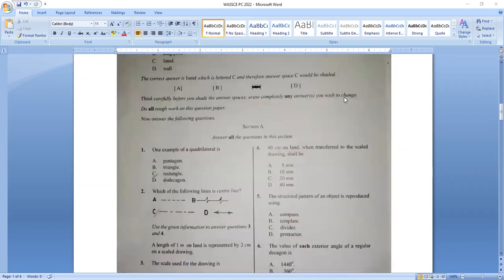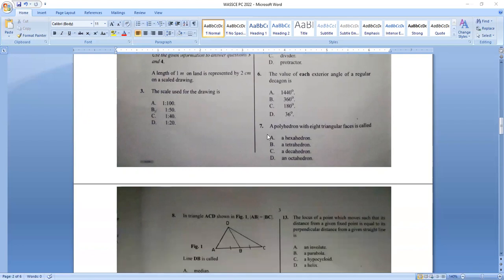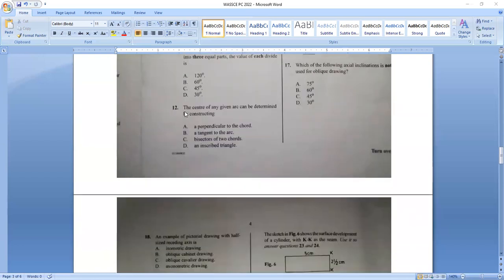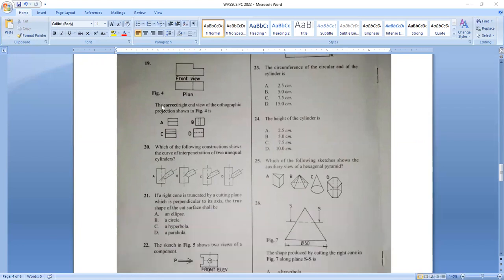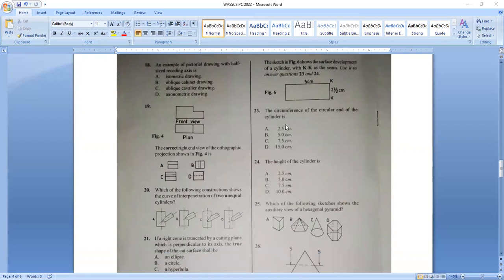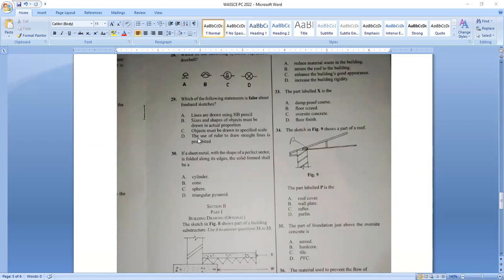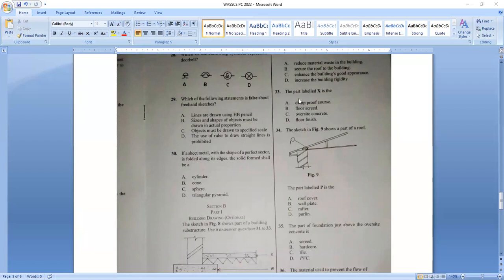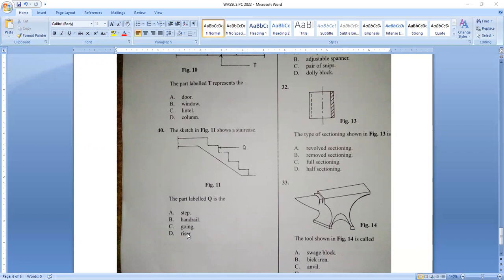Answers to WASSCE 2022 OBJECTIVE QUESTIONS second series